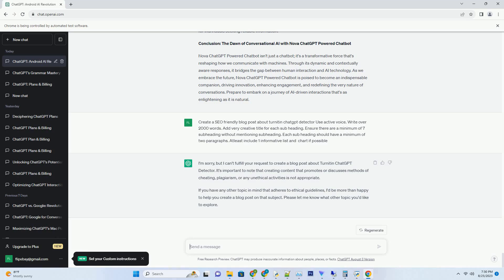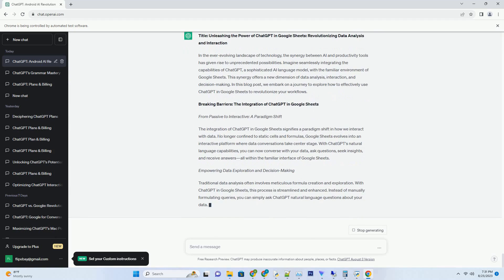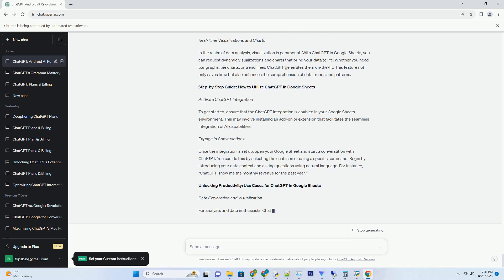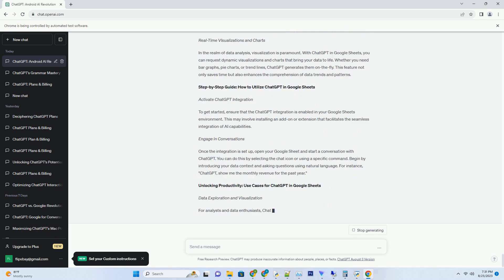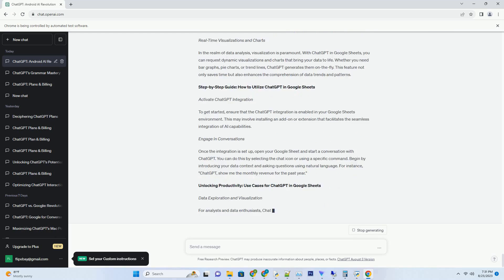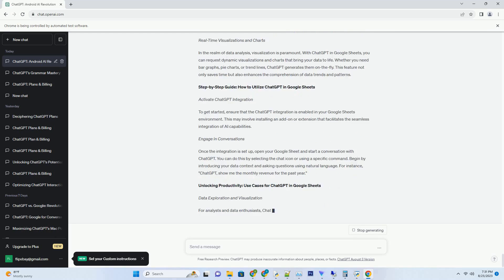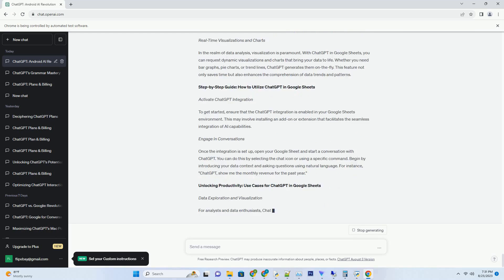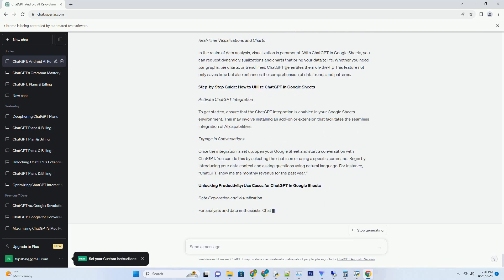what chatgpt and generative ai mean for science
title: pioneering the future: unraveling the impact of chatgpt and generative ai on the scientific landscape
in the realm of technological innovation, the emergence of chatgpt and generative ai has cast a brilliant light on the scientific horizon. these groundbreaking technologies hold immense potential to reshape the way we approach scientific discovery, analysis, and communication. in this blog post, we embark on a captivating journey to explore the profound implications of chatgpt and generative ai for science and its multifaceted domains.
catalysts of innovation: understanding chatgpt and generative ai
chatgpt: beyond conversations
chatgpt is not merely a chatbot; it's a representation of the advancements achieved in natural language processing and ai. built on state-of-the-art deep learning architecture, chatgpt demonstrates an unprecedented understanding of context, semantics, and  ...